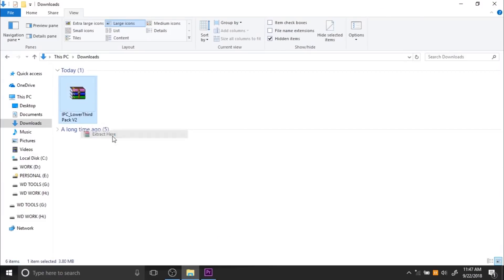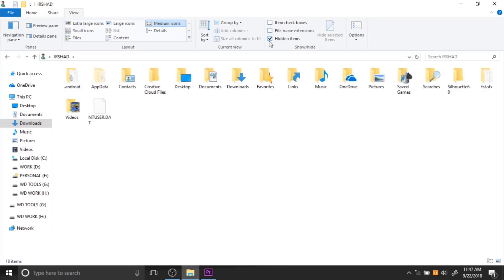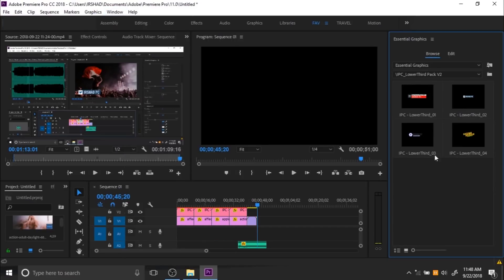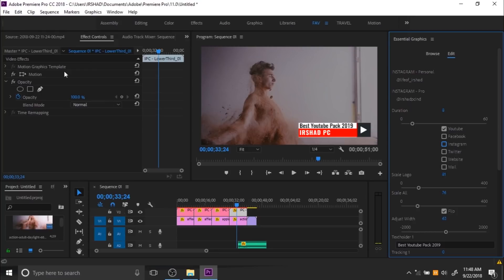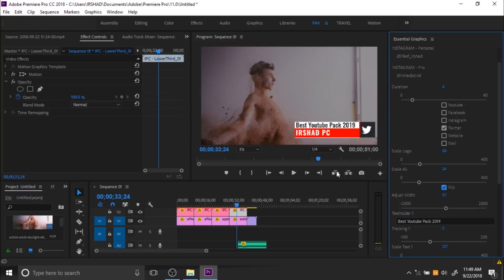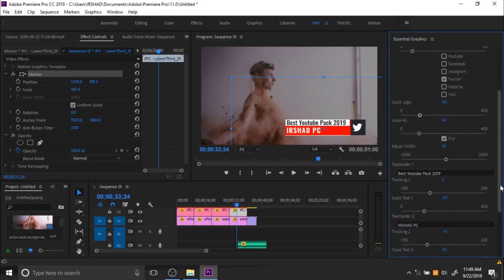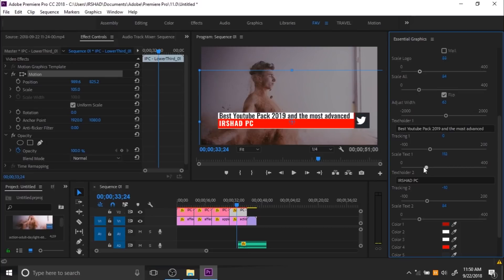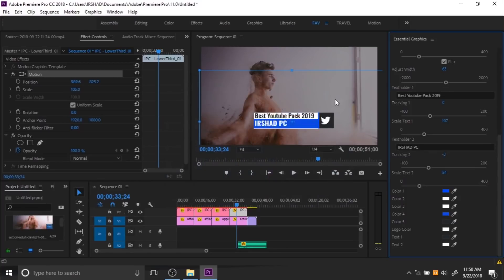Most Advanced LOWER THIRDS Free Template | Premiere Pro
4 most advanced social medial lower third title preset for premiere pro cc motion graphic template.
Its best for your YouTube videos, vlogs, interviews, game channels, gaming videos, tech video and all branding.

Premiere Pro  updated in April month  with the new "Motion Graphics Templates" which you can transfer your  After Effects file or template to premiere pro with essential graphics window, you can  able to edit size, opacity, texts, colors, etc inside of Premiere Pro